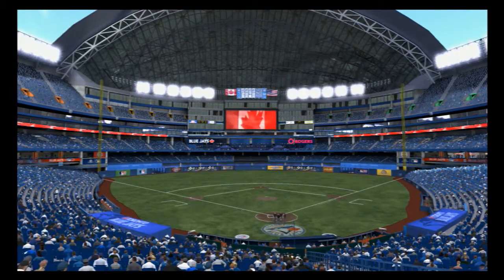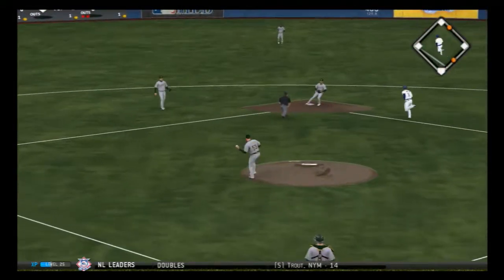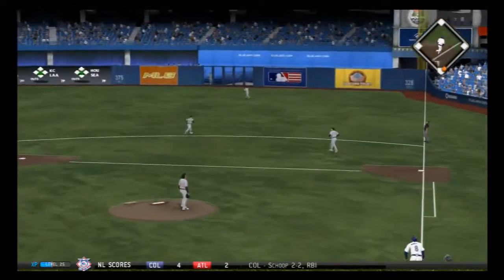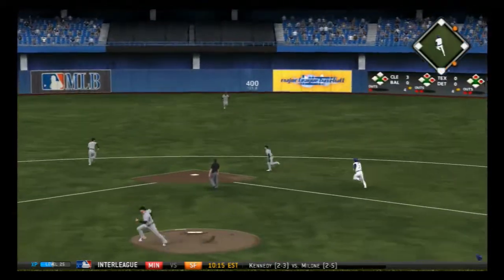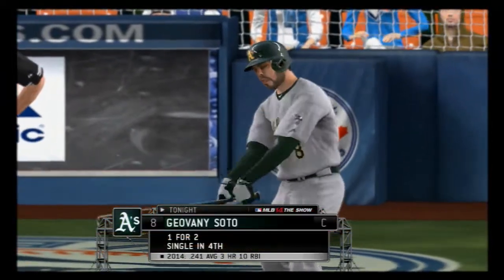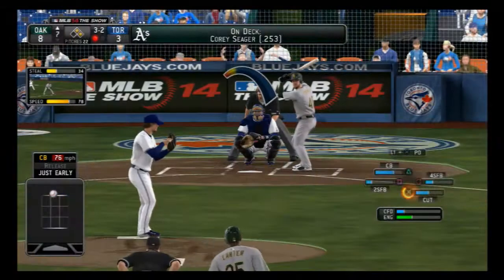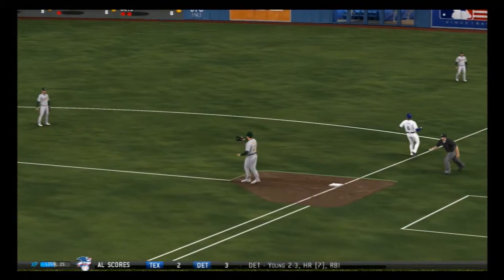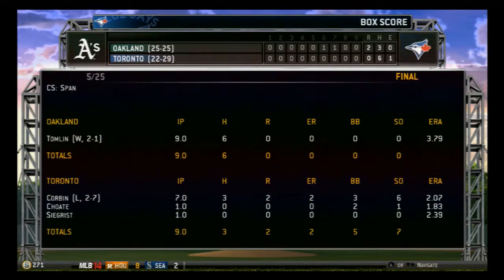MLB 14 The Show Fantasy Draft Franchise - gms 49-51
Note: This is just a temporary franchise until I get my PS4 back from sony.

This is my Fantasy Draft Franchise with the Toronto Blue Jays on PS3. I play the first game of every series and simulate the rest.

Settings:
Pitching Diff - Hall of Fame

Sliders (if not listed it's on default):
Hum Contact - down 1
Hum Timing - down 1
Hum Solid Hits - down 1
Hum Starter Stamina - up 1
Hum Reliever Stamina - down 3
CPU Contact - down 1
CPU Timing - down 1
CPU Starter Stamina - Up 1
CPU Reliever Stamina - down 3
Wind - down 1